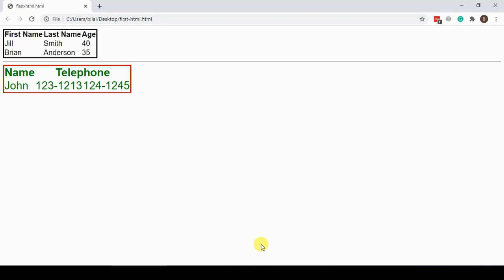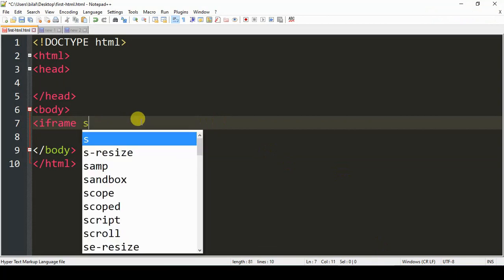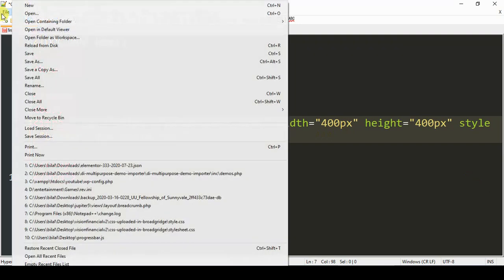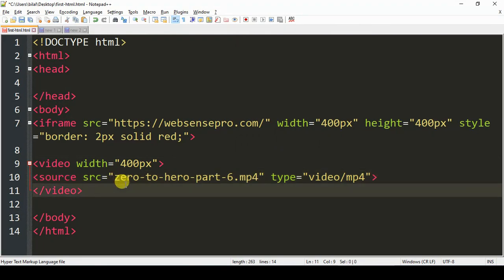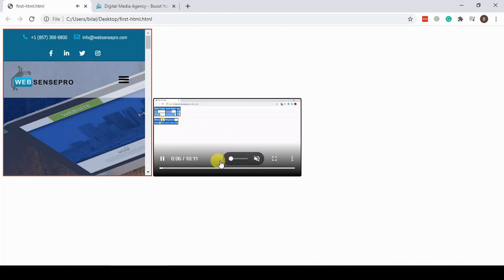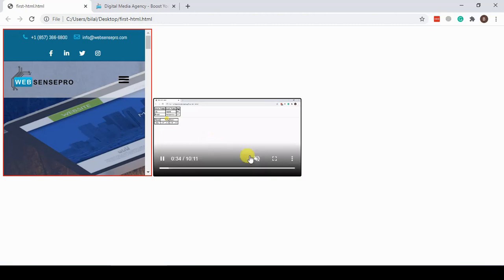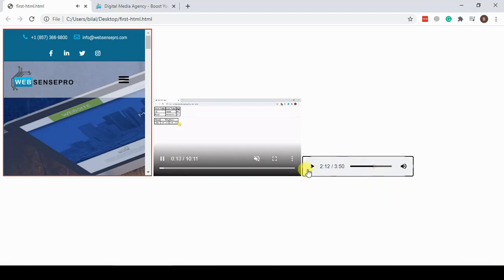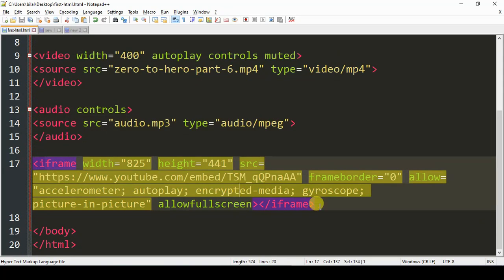How to add iframe, video, audio and youtube to HTML document (HTML Zero To Hero Part 7)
In this video you will learn the following:

- How to use Iframe and add attributes like Style, Width and Height.
- How to add Video element and add attributes like Control, autoplay and muted
- How to add Audio file to your HTML document
- How to embed Youtube video to your HTML Document